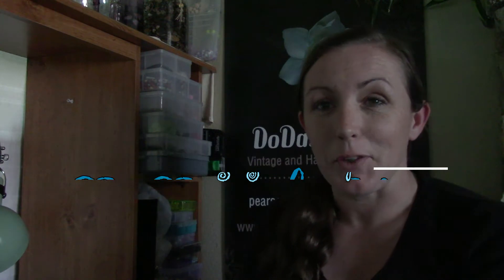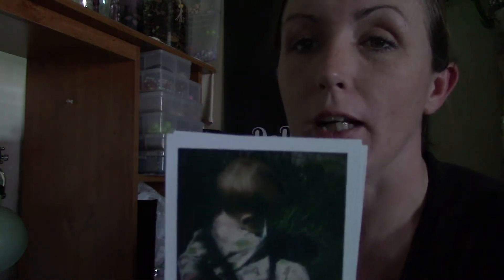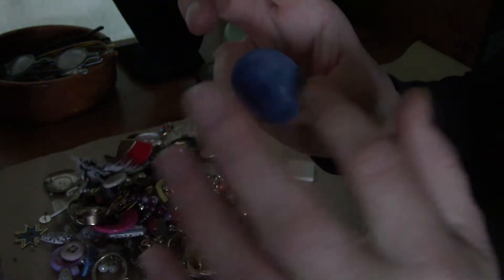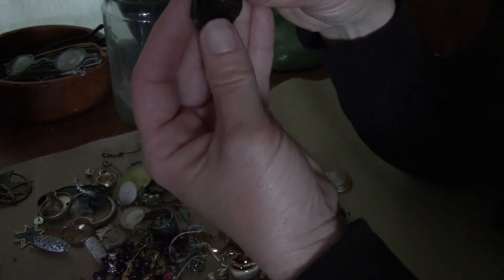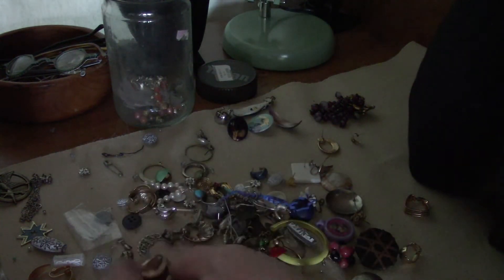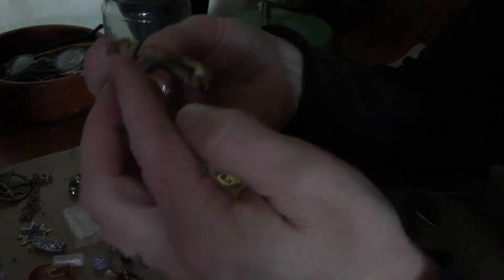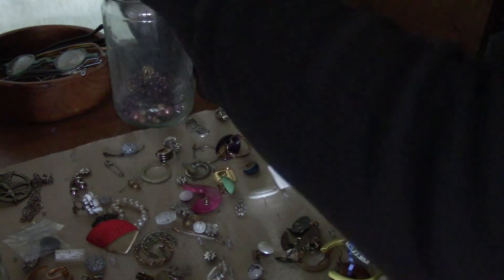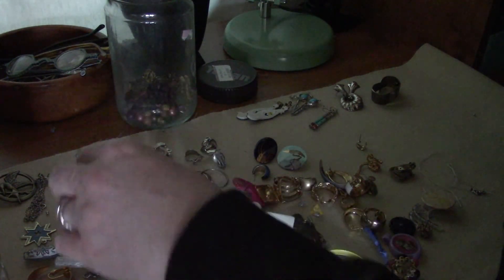$9 Goodwill Jewelry Jar Biggest Regret So Far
So Here I picked up a $9 Jewelry Jar from the goodwill. My instincts told me not to buy it and I should have listened! I still got about 5 pairs of earrings but 90% was trash and miss matched earrings...ugh I was soo disappointed but this is the risk you take getting these jewelry jars. Even still I like just searching through them and its all about the thrill of the possibility.

Here is the Dry wipes that I use